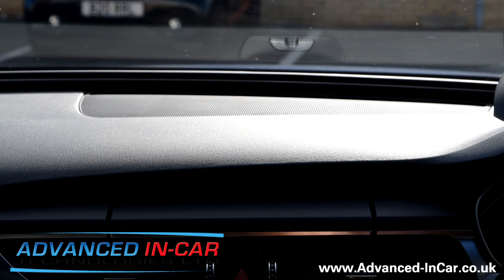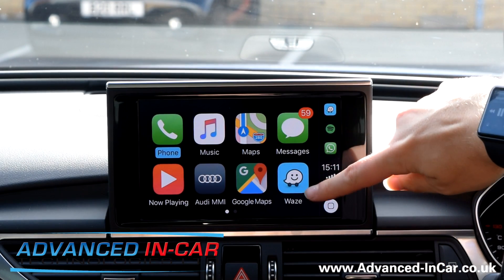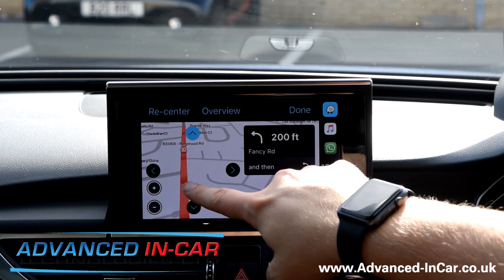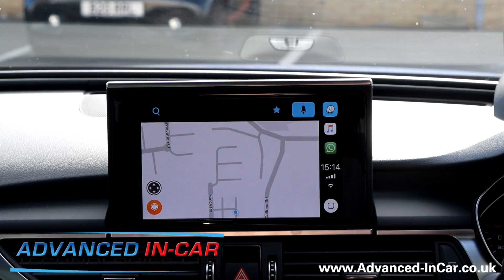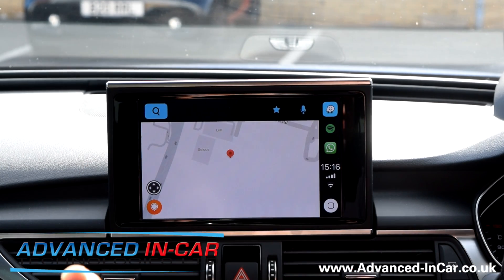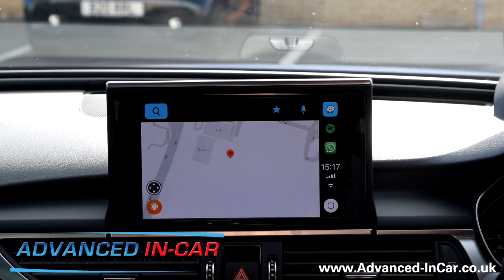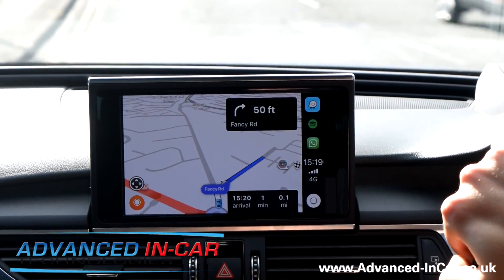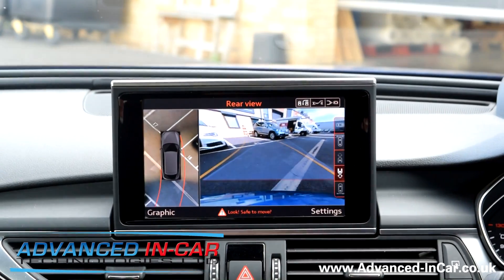How To Use Waze On Apple CarPlay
Using Waze On Apple CarPlay Stereo Systems

A quick run through of how the new Waze Navigation App looks and feels on any vehicle that has Apple CarPlay Installed. You'll get full traffic info on display, notifications of roadworks, speed cameras, police and really easy to use search function with Siri Support. You can also easily report things such as Police, Traffic, Accidents etc straight from AppleCarPlay.

Once you have updated your iPhone to the latest iOS12 (Released 17/08/18) and the latest Waze Maps iOS App you will then have full Waze Maps displaying and working on your stereo system.

As part of the latest iOS 12 update, Apple has unlocked 3rd party navigation apps to be used on their CarPlay System. Google was the first to release and Waze has now stepped up to the mark!